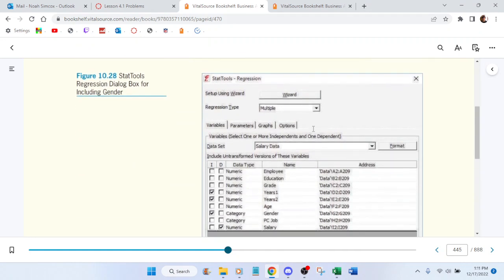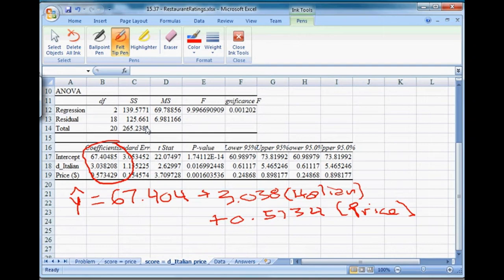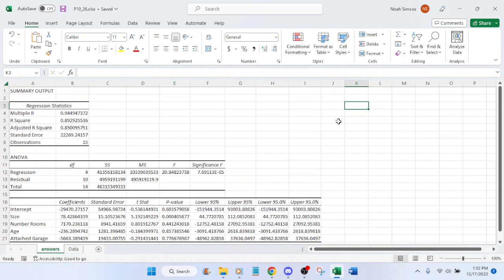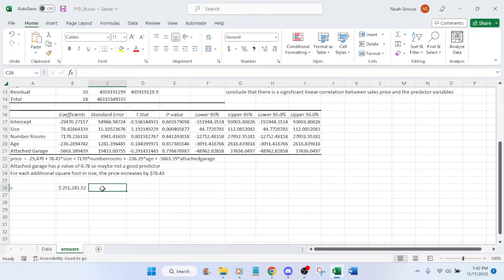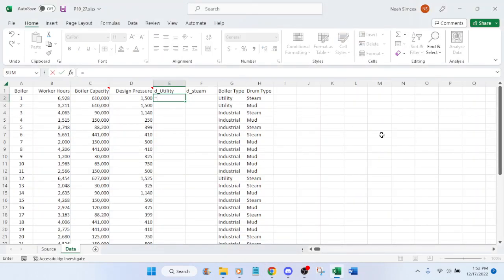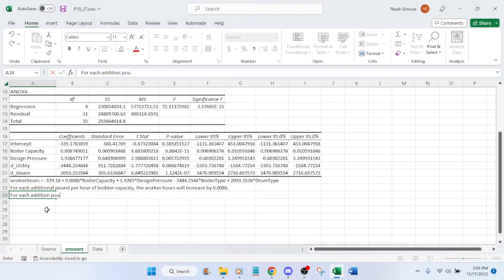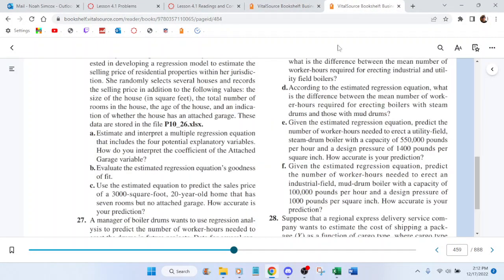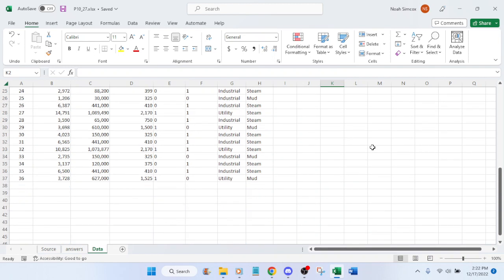homework 12 17 2022 3